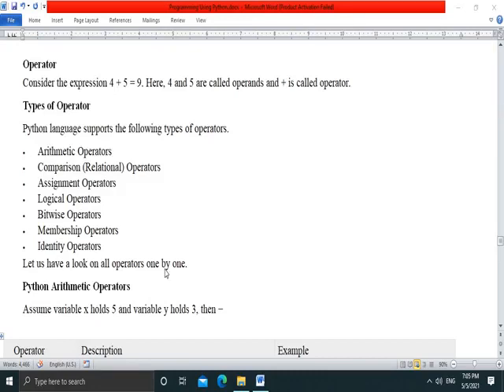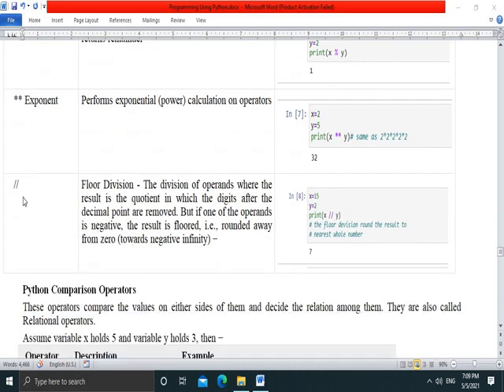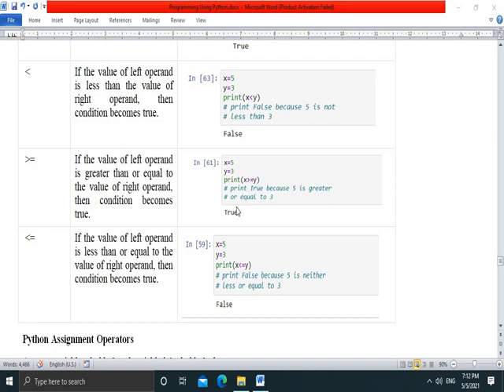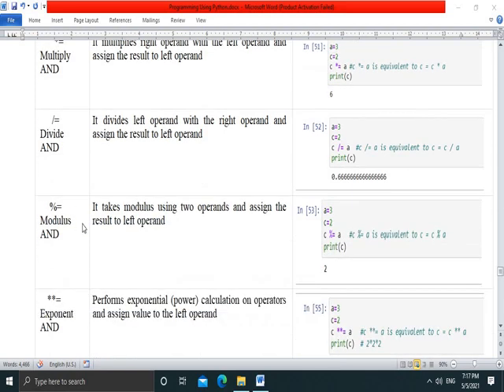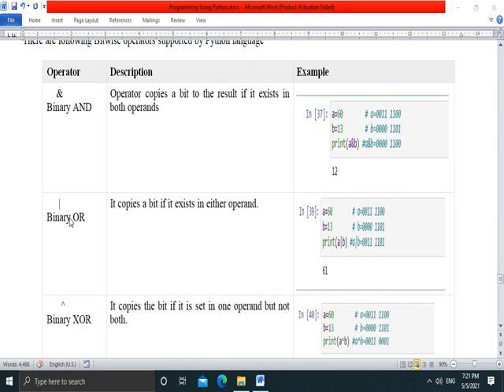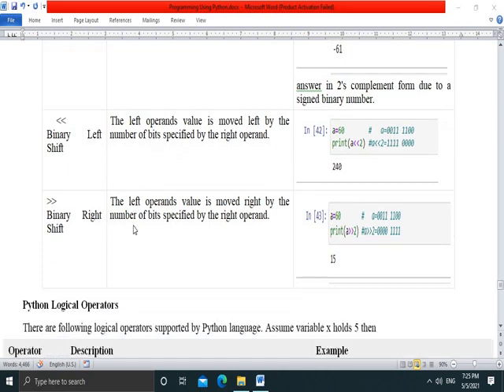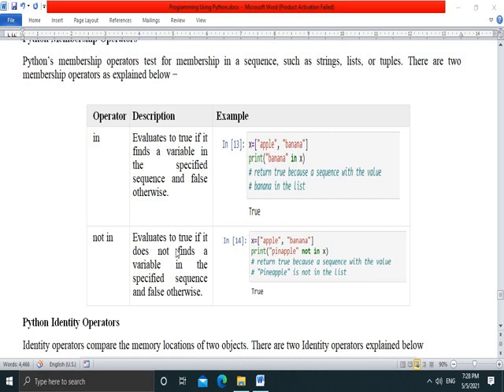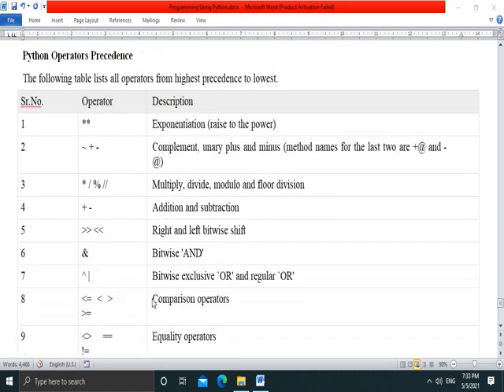Operator in Python